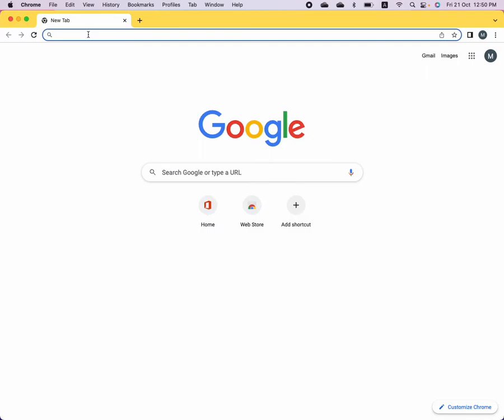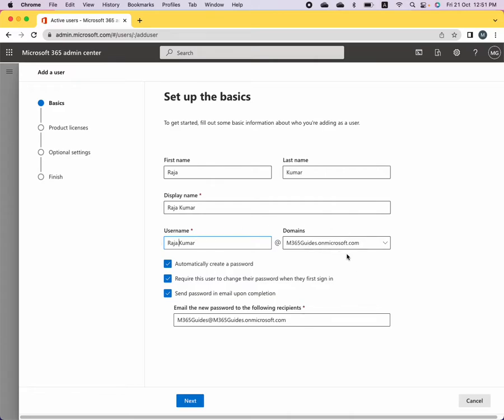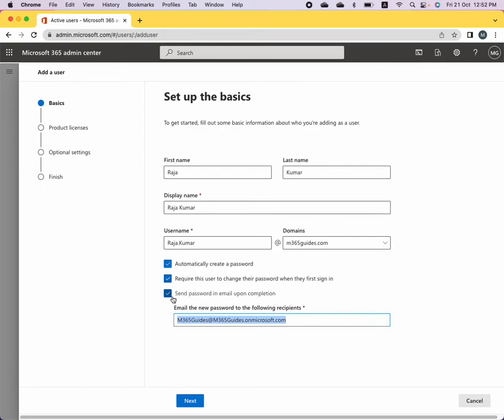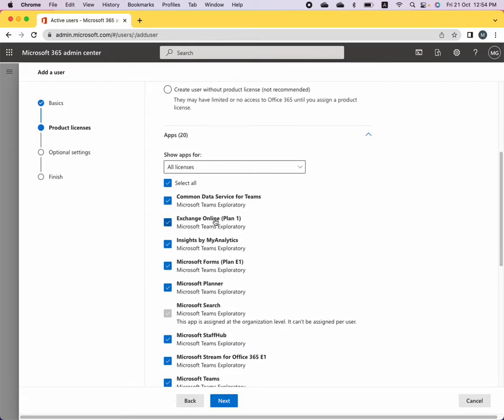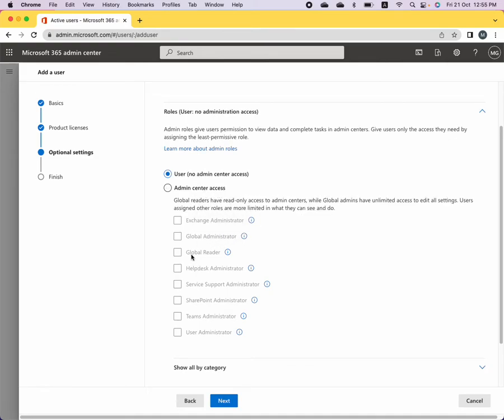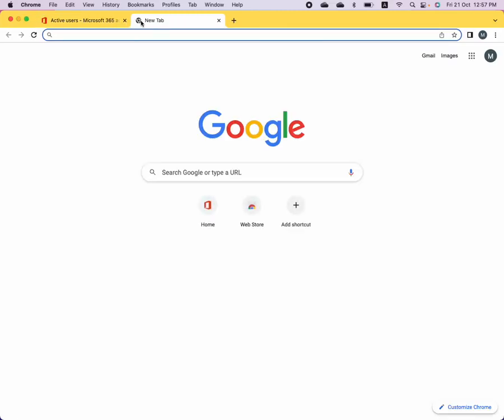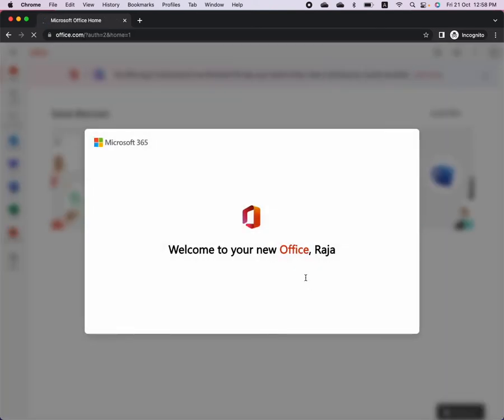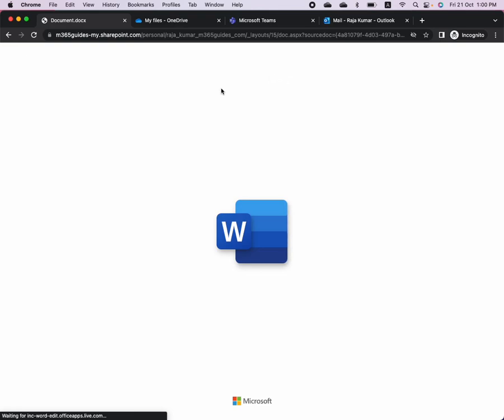2. How to create user account in Microsoft 365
Create users in M365.

How to connect your custom domain with Microsoft 365